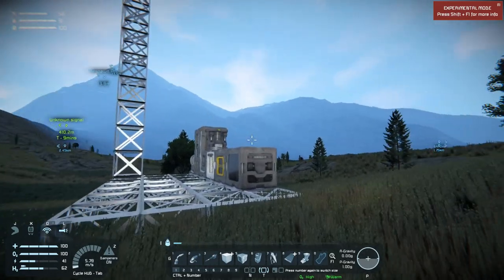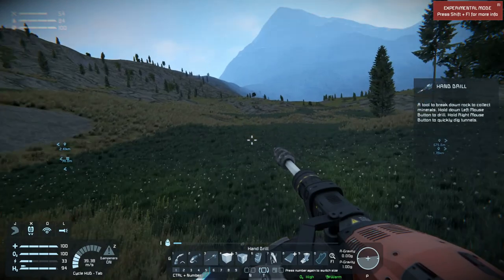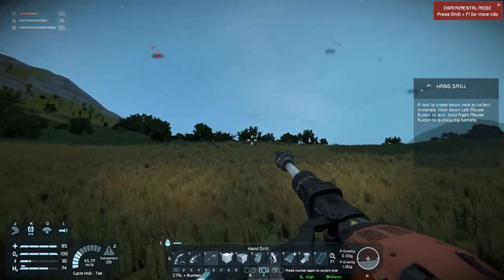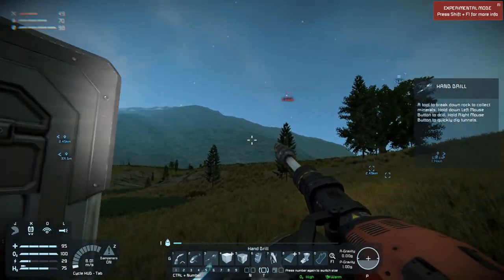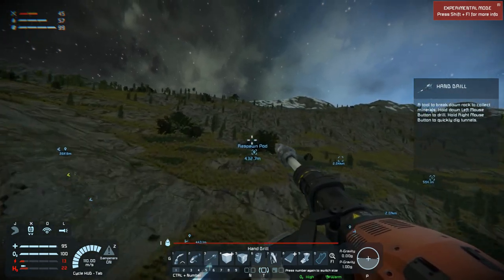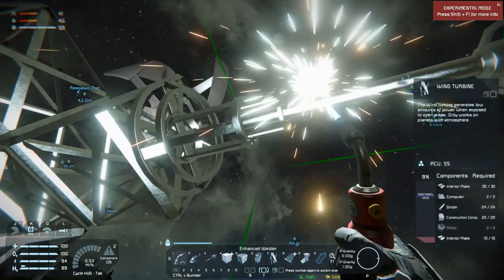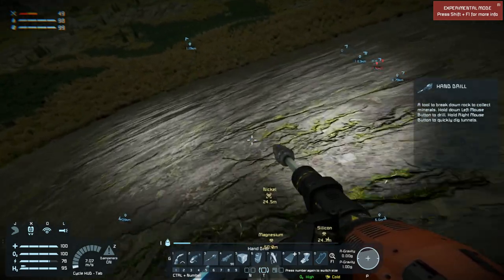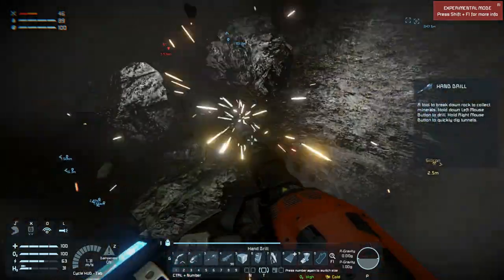Lets Play Space Engineers Modded Survival Ep2 | A Day of Mining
Mod list for this series:
1. Simplified Furniture
Created by Eikester

Letters Mod
Created by Darth Biomech

Assertive Installations
Created by Splitsie, Pav

Defense Shields
Created by AutoMcDonough, DarkStar, nukeguard, [GSSF] Neimoh, Whiplash141

Ladder
Created by Digi

Reavers(Updated Behaviour)
Created by Meridius_IX / Lucas

Scarce Resources
Created by Chrido, Darian Stephens

Surface Occupation
Created by Meridius_IX / Lucas, WisdomTooth8, dunebugmi